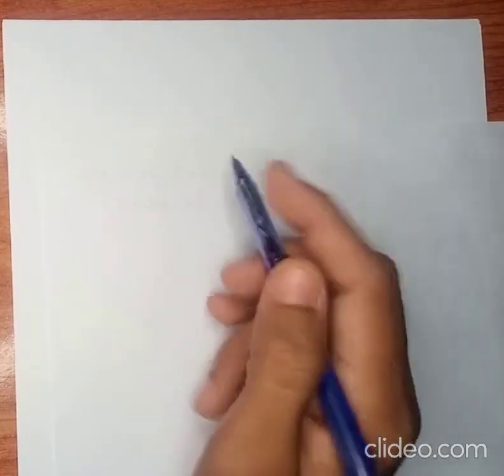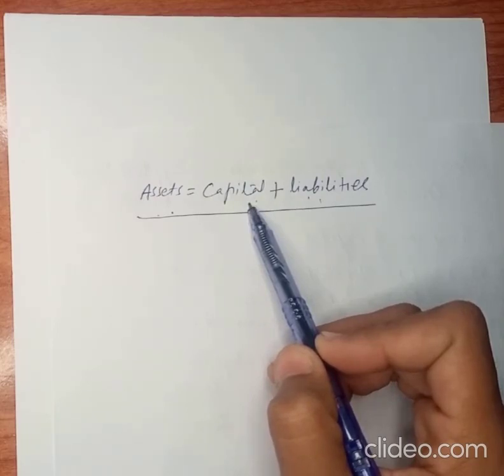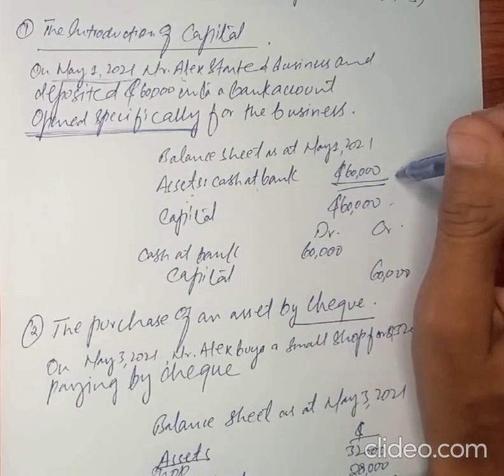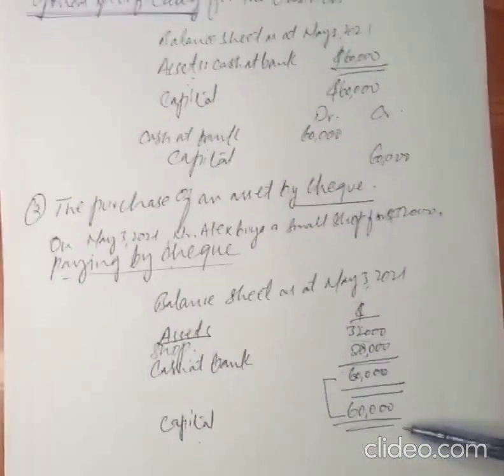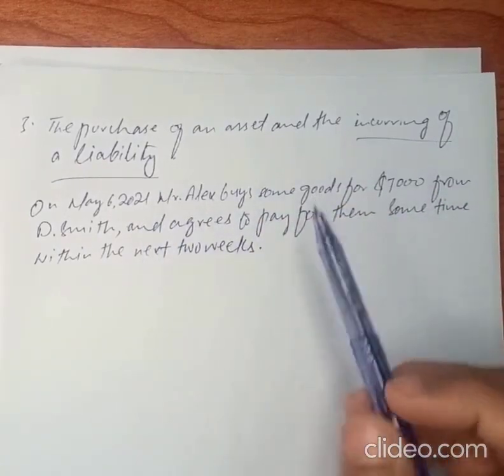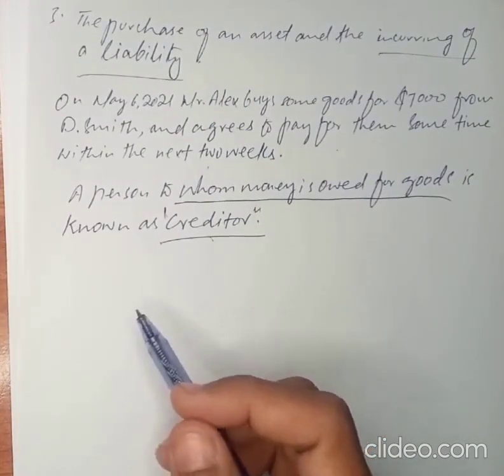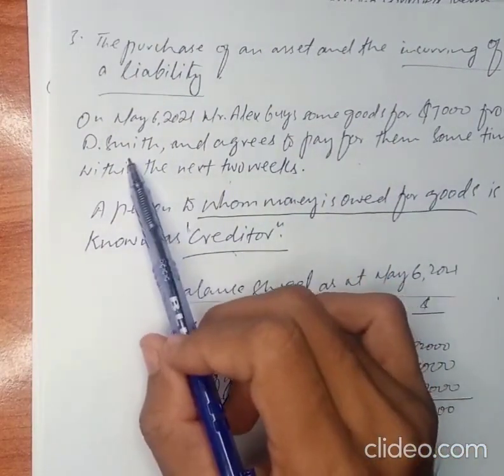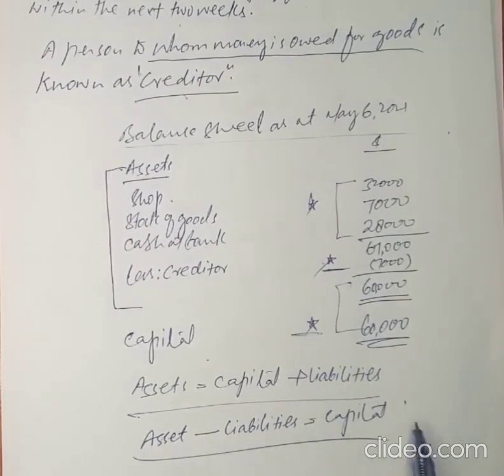"Foundations of Finance: Exploring the Accounting Equation - First Lecture"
The accounting equation is a basic principle of accounting and a fundamental element of the balance sheet. The equation is as follows: Assets = Capital + Liabilities. This equation sets the foundation of double-entry accounting